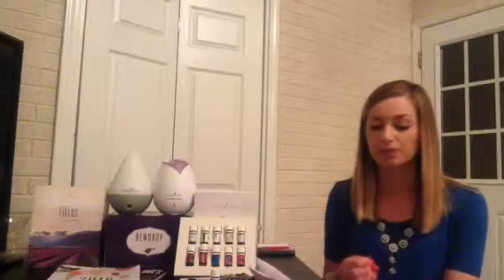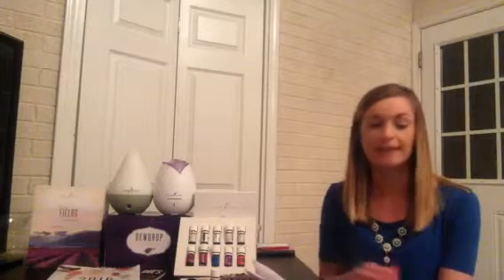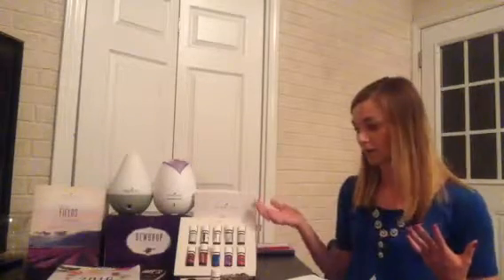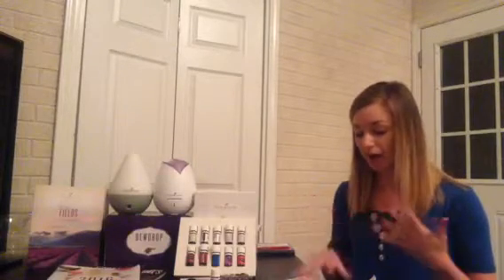Young Living Essential Oils: Part 3 of 3 Premium Starter Kit Review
Want to jump on the natural wellness path with me and get your own Young Living Starter Kit? to get started!

Once you do, I will be notified and I will have a welcome bag sent to you!